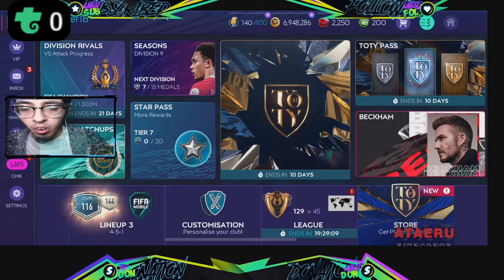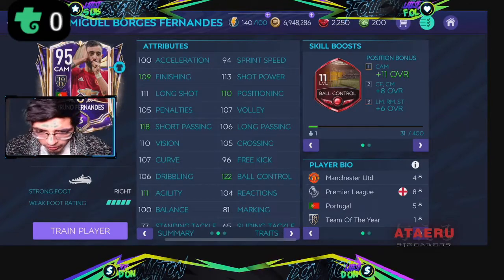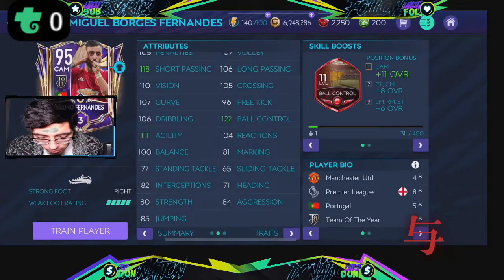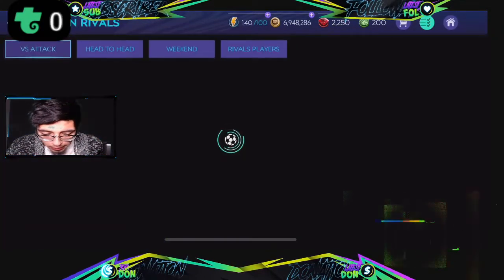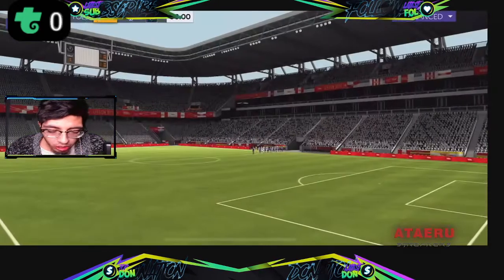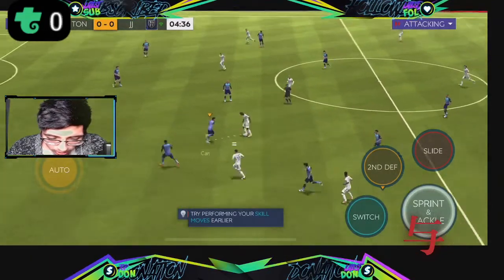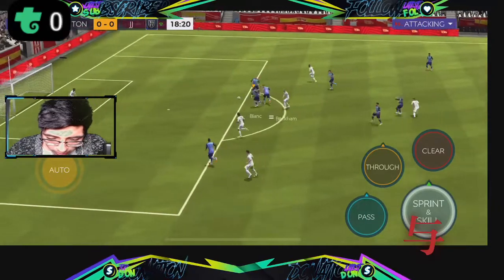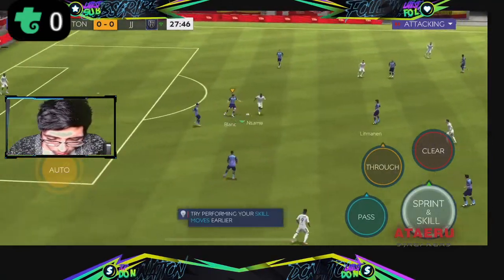FIFA MOBILE 21 BEST CAM 95 OVR TOTY BRUNO FERNANDES GAMEPLAY AND REVIEW!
This IS THE BEST AND FASTES WAY IN FIFA MOBILE 21 FOR YOU GUYS TO AQUIRE THIS ICON. THIS FIFA MOBILE 21 GAMEPLAY IS JUST OUT OF THIS WORLD AND WILL LEAVE YOU MY FRIENDS IN A COMPLETE AWE OF HOW THESE ICONS PERFORM. THERE HAS BEEN A FEW TRAILERS SHOWING AND DEMONSTRATING THIS FIFA MOBILE 21 TRAILER BUT NOTHING LIKE THIS IS SEEN IN ANY OTHER CHANNEL GUYS. NOW THAT FIFA MOBILE 21 RELEASE DATE HAS BEEN PROVIDED AND LIVE FOR US LET GET INTO THE FIFA MOBILE 21 MARKET GUYS AND MILLIONS OF COINS AS WELL. THE FIFA MOBILE 21 ICONS ARE EXTREMLY INSANE THIS YEAR AND OF SOMETHING TO COMPARE TO GUYS. THERE HAS BEEN RUMORES OF CERTAIN FIFA MOBILE 21 HACKS DURING THE VSA BUT THIS IS A ISSUE THAT WILL BE RESOLVE PRETTY SOON GUYS. WE DIDNT GET TO PLAY THE FIFA MOBILE 21 BETA BUT WE ARE HERE NOW TO GIVE IT OUR BEST SHOT AT BEING NUMBER ONE. HOPEFULLY THE FIFA MOBILE 21 PACK OPENING THIS YEAR WILL BE INSANE, SO DONT HESITATE NOW AND GO GET YOUR FIFA MOBILE 21 DOWNLOAD.
LETS GO BABY!

Turn on notifications on to see when I go live and post videos.